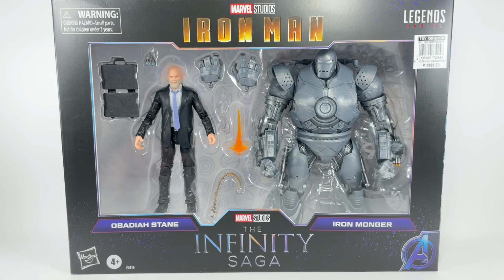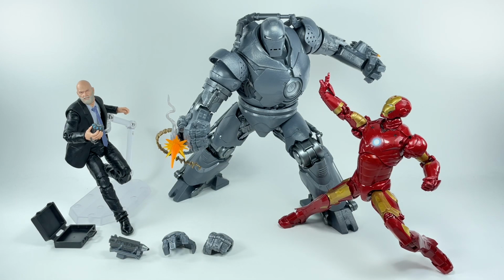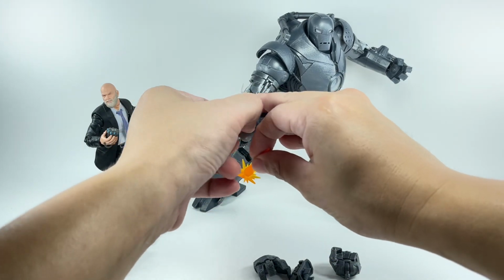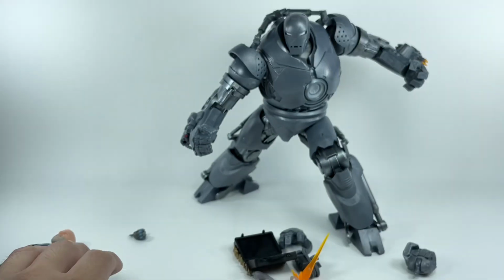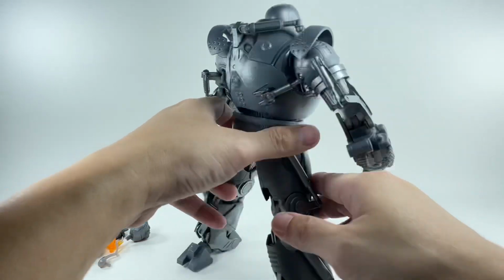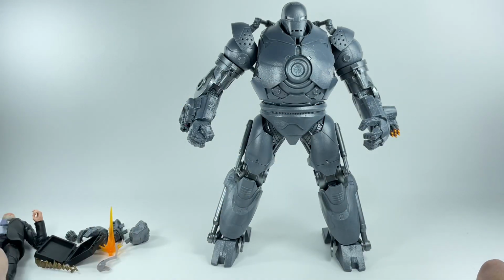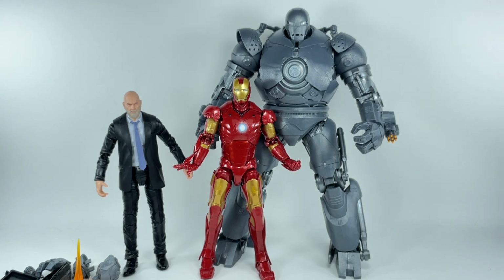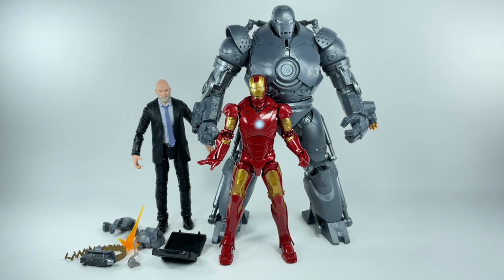Marvel Legends Infinity Saga Obadiah Stane & Iron Monger 2-Pack Chefatron Review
Marvel Legends Marvel Studios Iron Man Movie Infinity Saga Obadiah Stane & Iron Monger 2-Pack Chefatron Review